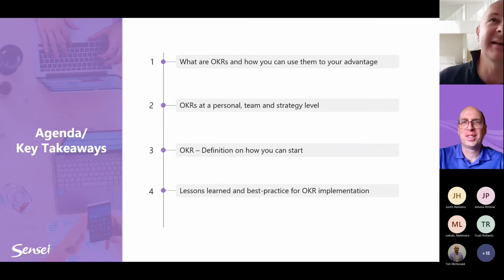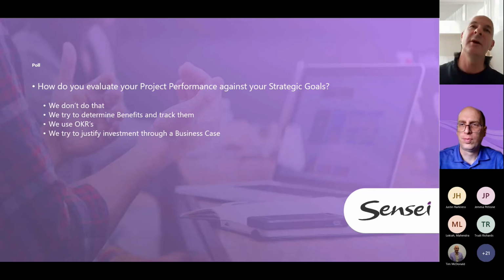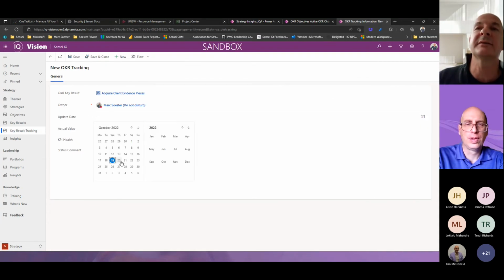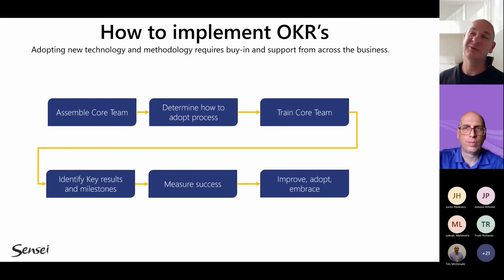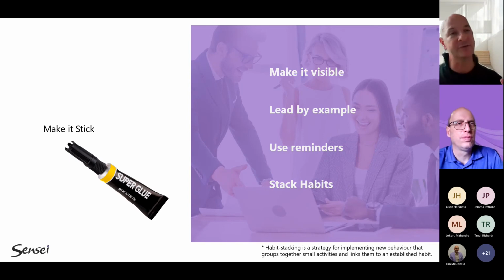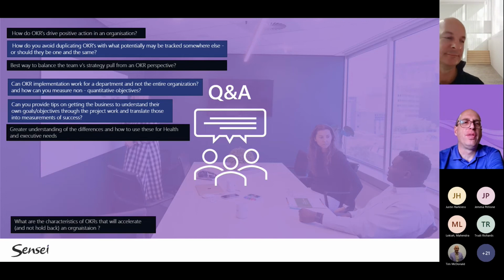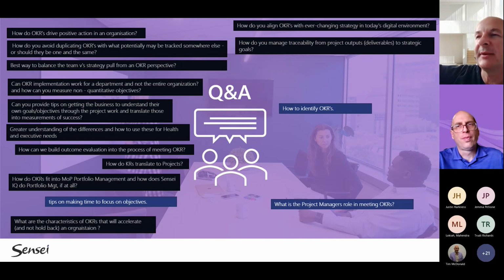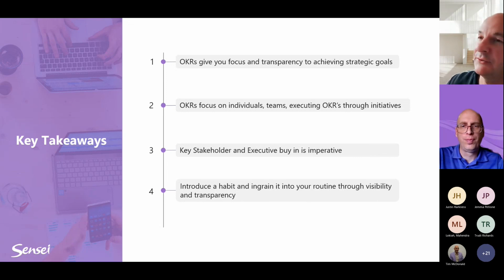AAE Webinar: Meeting strategic Objectives & Key Results (OKRs)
In our webinar series of “Ask an Expert”, we give the participants the chance to participate in an open discussion with Sensei’s experts. These webinars focus on specific trending topics related to Project, Work and Task Management.

Recording is now available for the webinar topic: Meeting strategic Objectives & Key Results (OKRs)